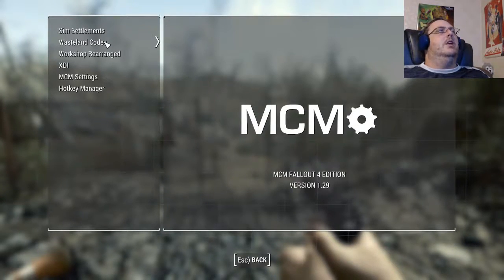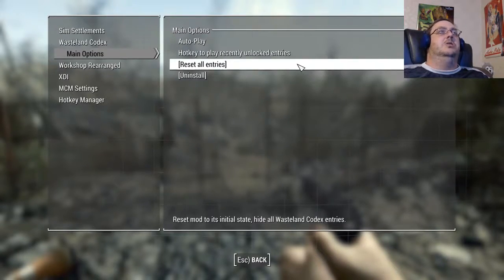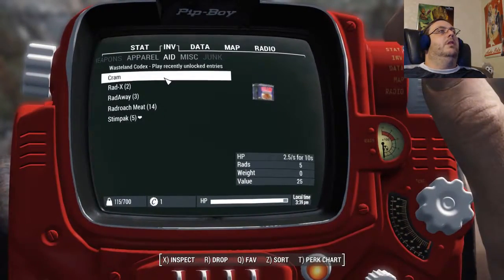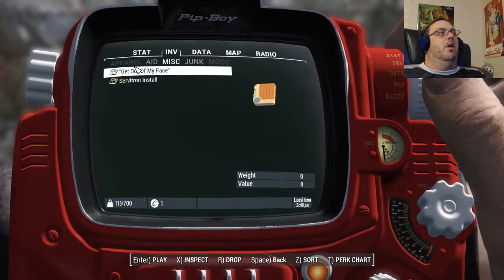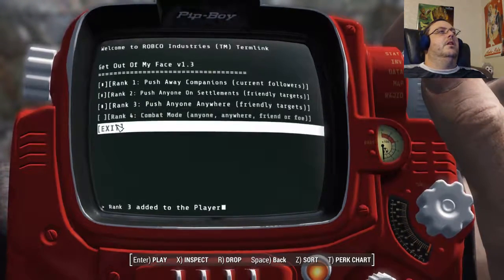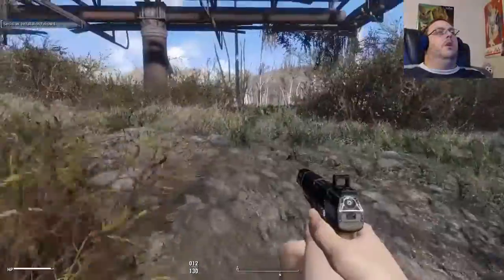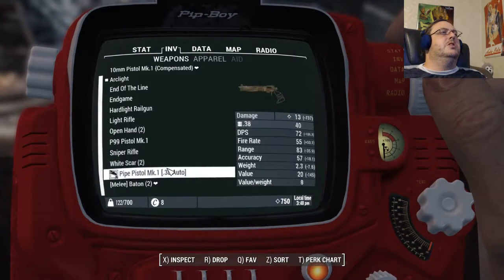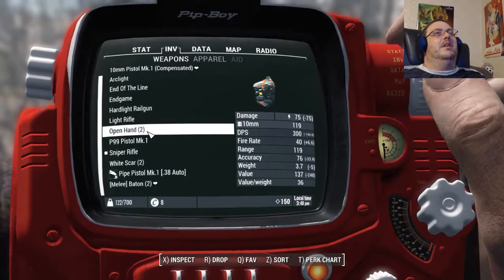Sanctuary First Moments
Fallout 4 - Session Number Two: Sanctuary First Moments